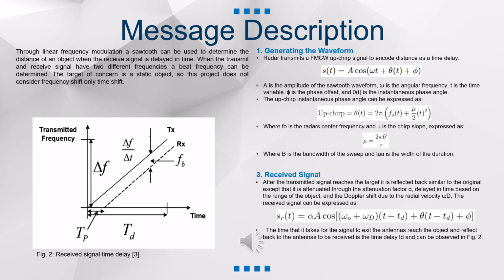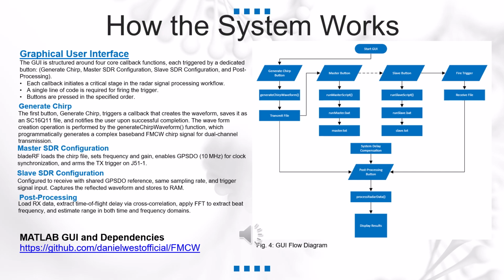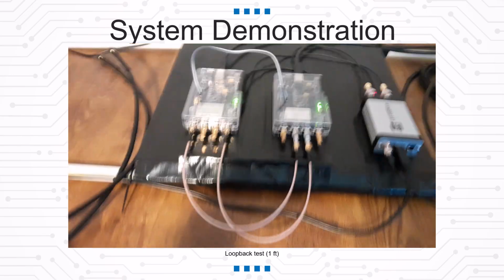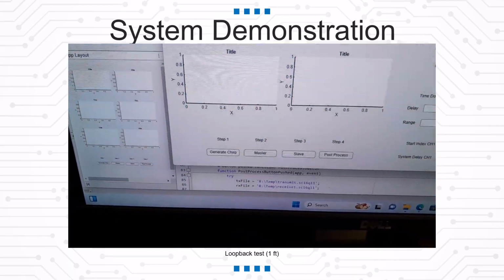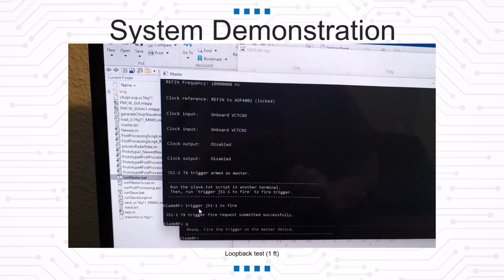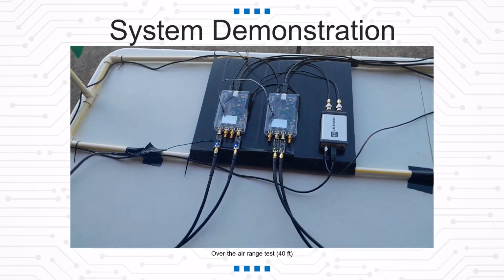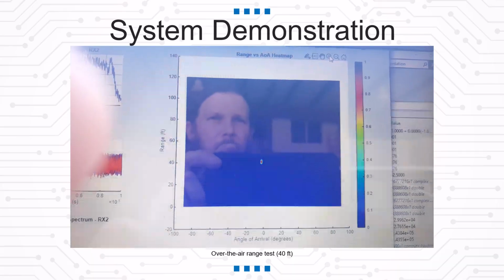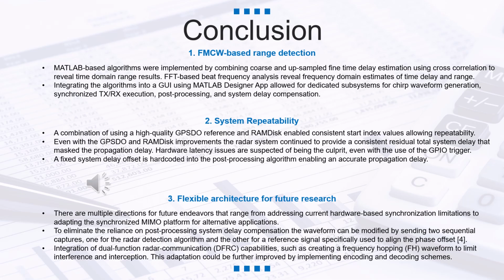Synchronized Multiple-Input Multiple-Output Software Defined Radio System for Radar Experimentation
Presentation of a synchronized multiple-input multiple-output software defined radio-based radar system capable of accurate range and angle of arrival estimation using digital signal processing techniques.